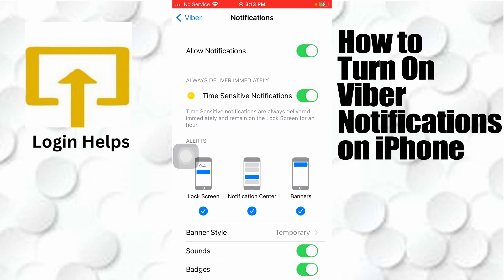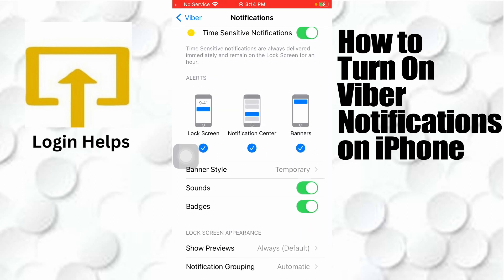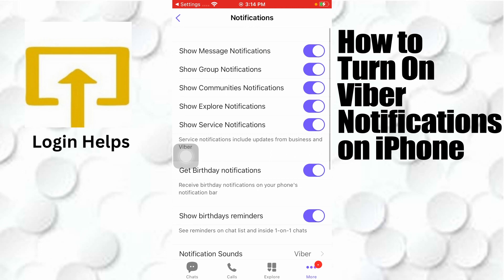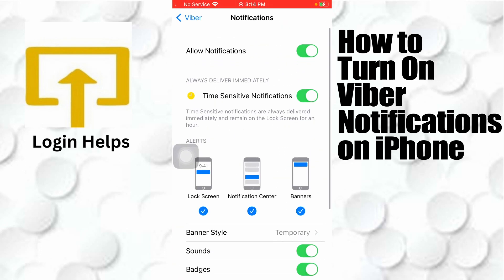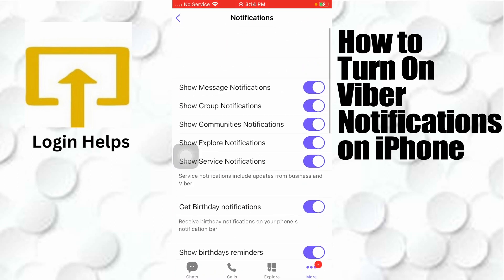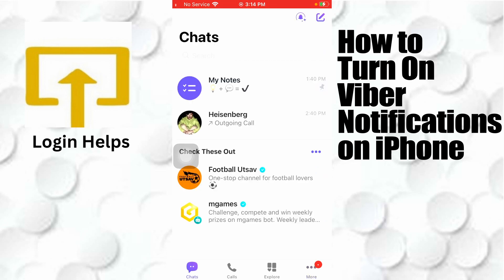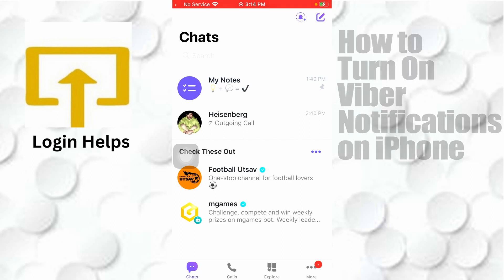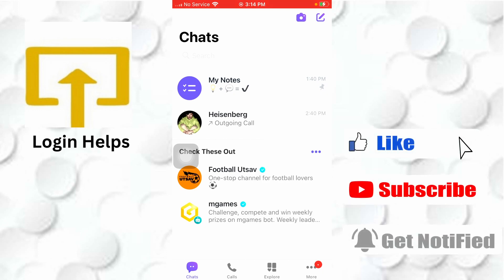How Do I turn On The Notifications Of Viber On iPhone? Notification Viber (2023).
Do you wish to stay updated about the Notifications on Viber? If yes then this video is exactly what you are searching for. In order to enable Viber alerts on an iPhone, follow these steps:

1. Go to "Settings."
2. Select "Notifications.
3. Scroll down to "Viber" and turn on "Allow Notifications."

Hope these information were useful to our viewers. Kindly, watch the video until the end for the better help.